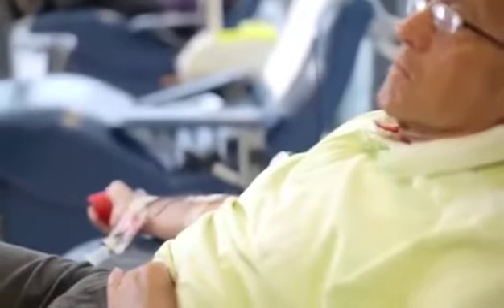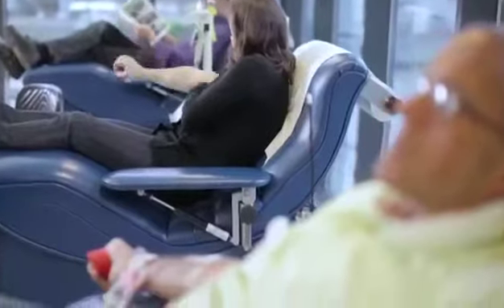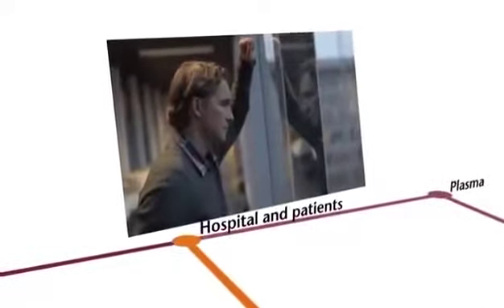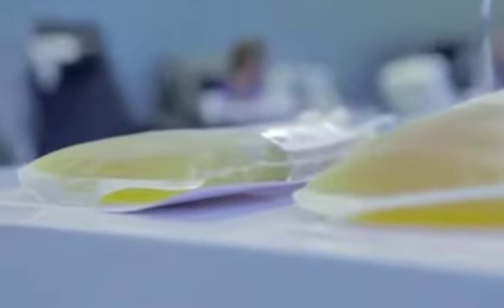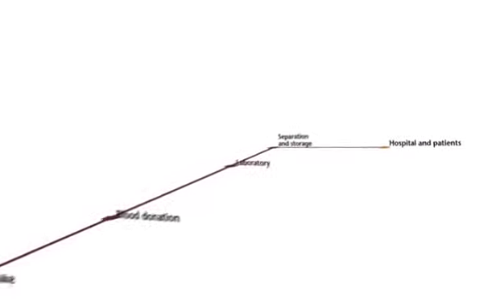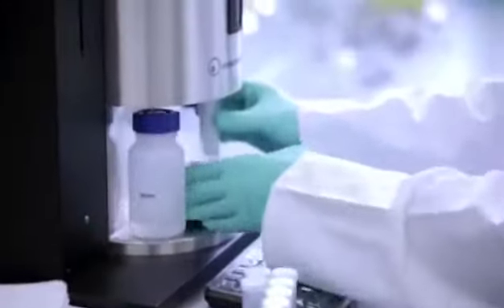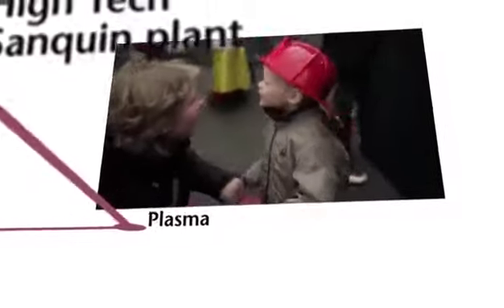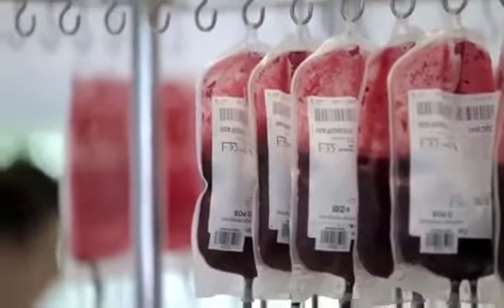The process of blood donation